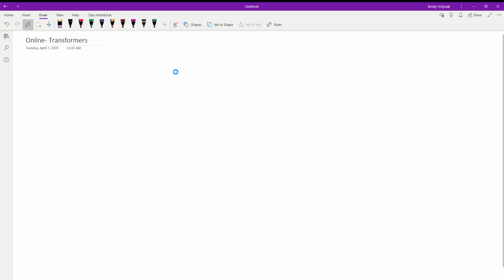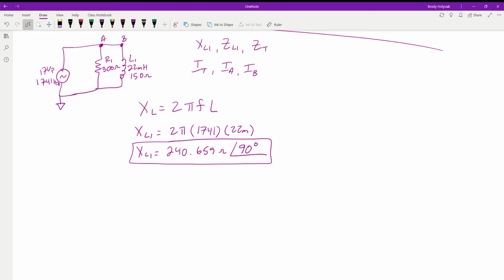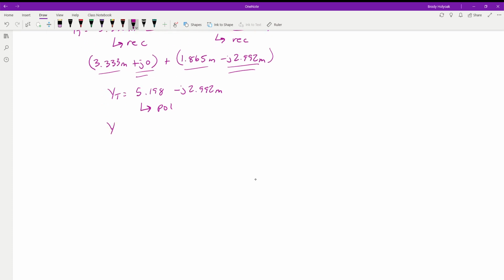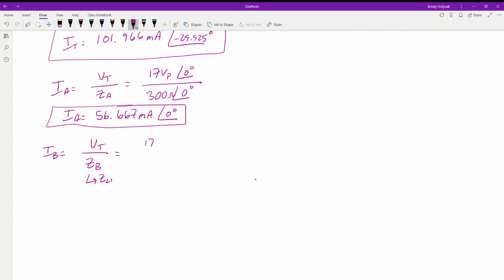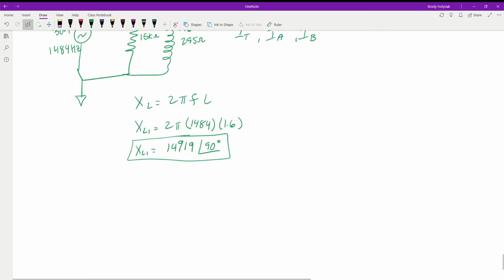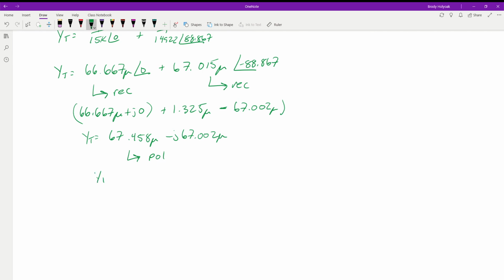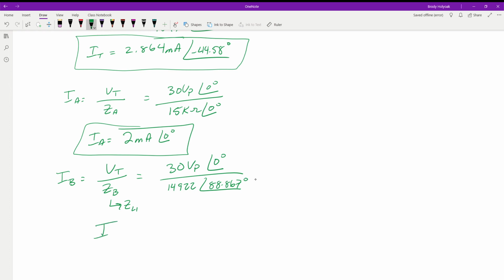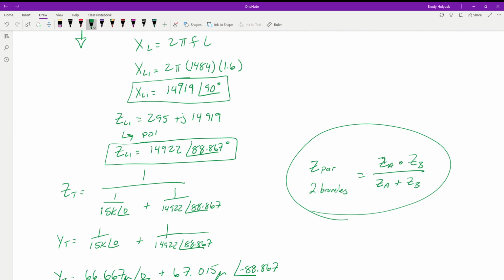Topic 3 RL Parallel Circuits (Part 2)